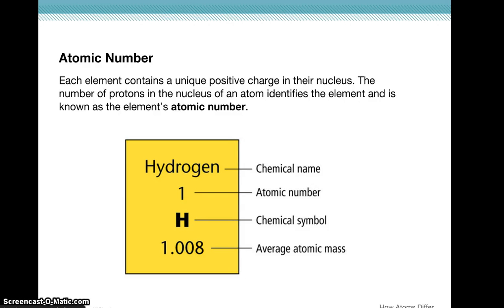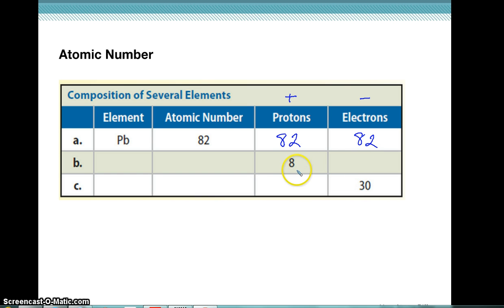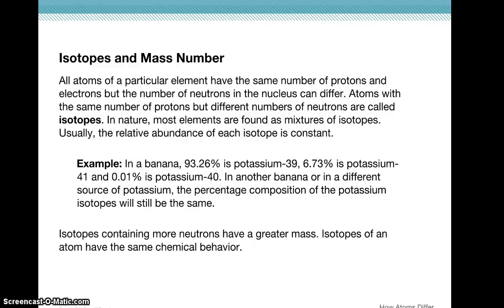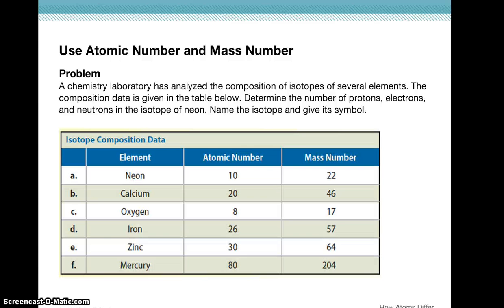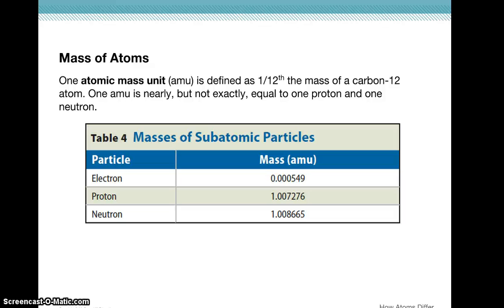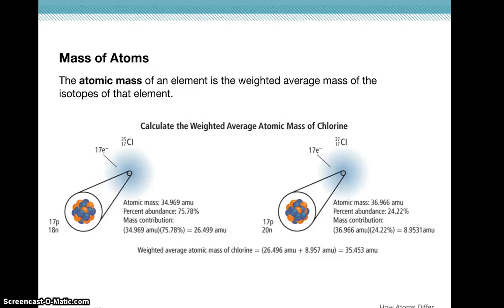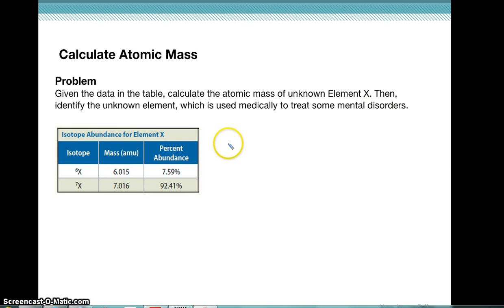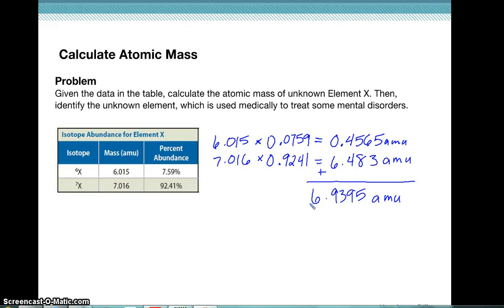Subatomic Particles video